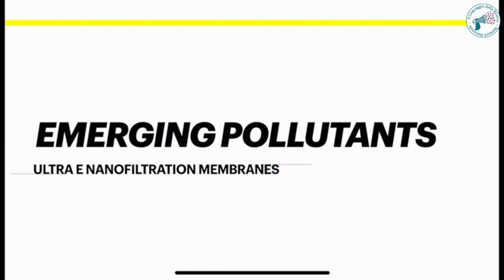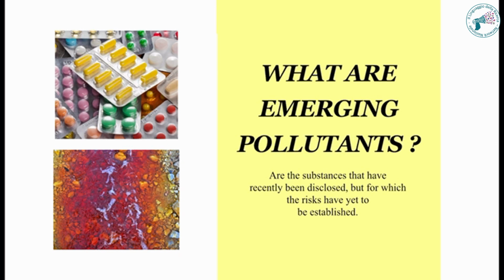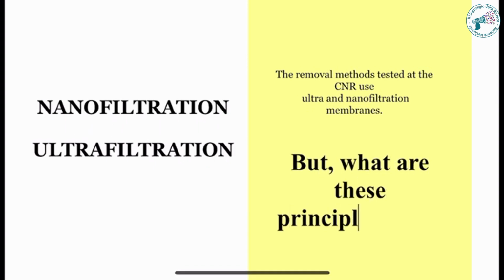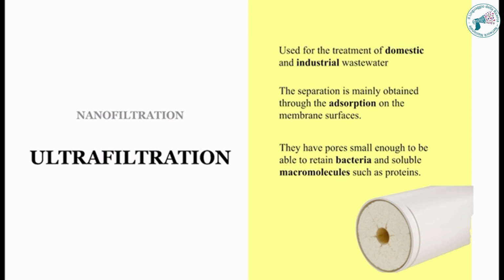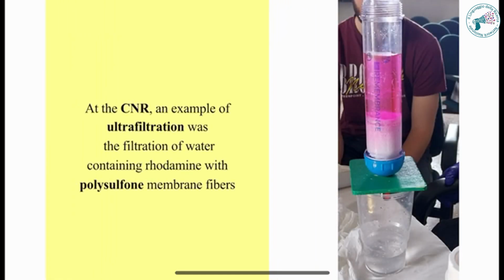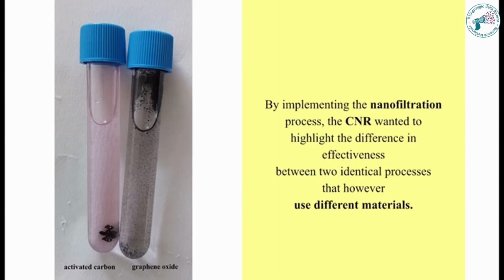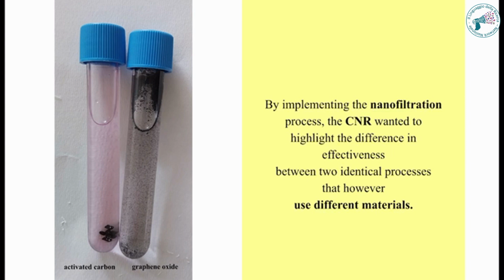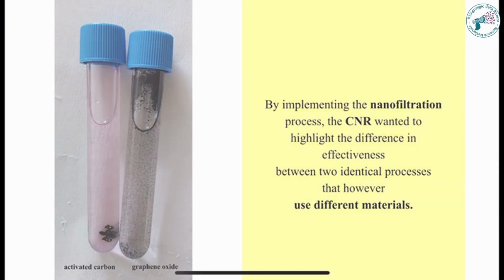Emerging Pollutants (2) - ITI da Vinci 5AC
ITI L. da Vinci di Carpi (MO), classe 5AC a.s. 2022/23. Realizzato da Maria Teresa Asselta, Clara Capiluppi, Federica Provinciali.